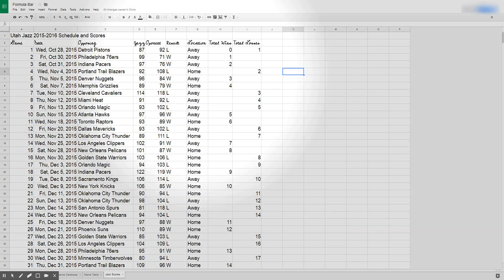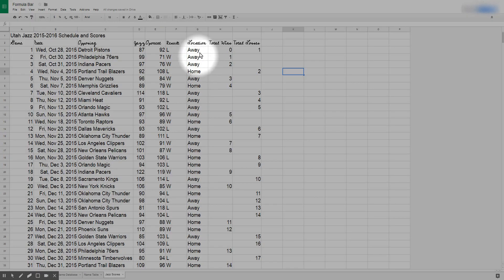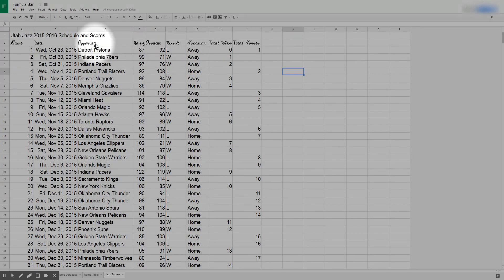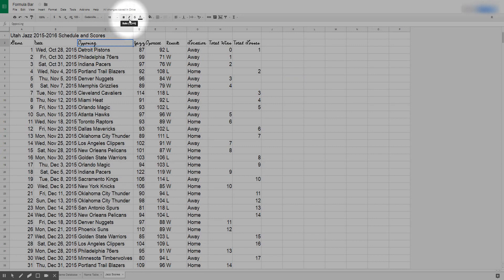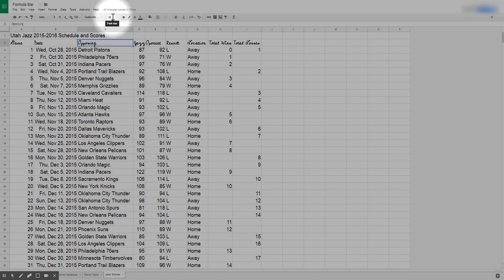Google Sheets Clear Formatting